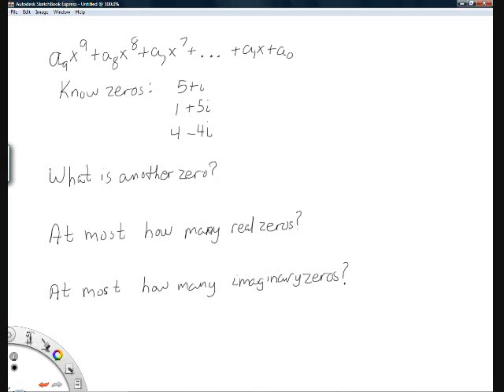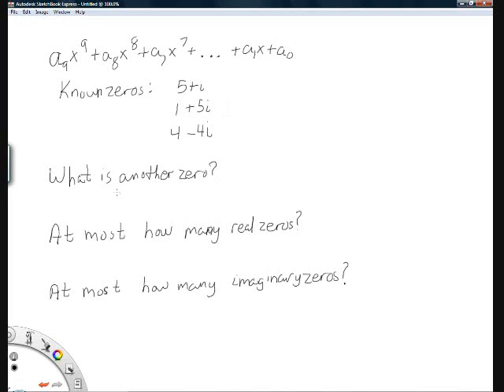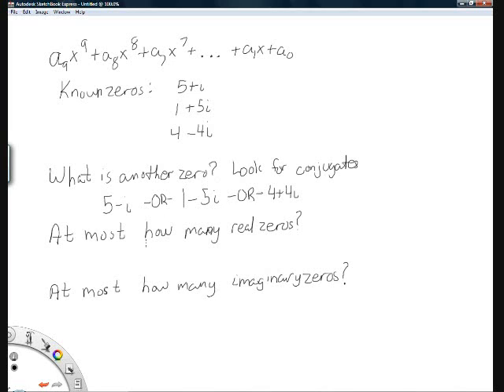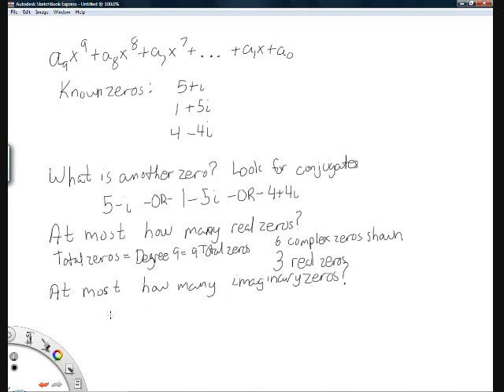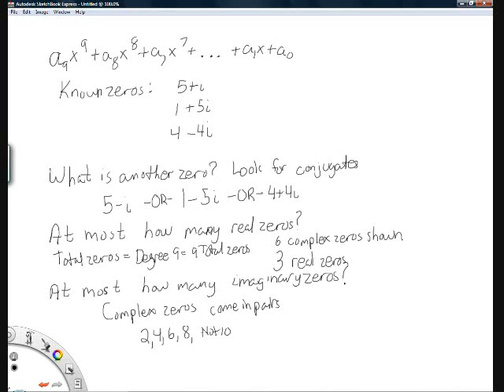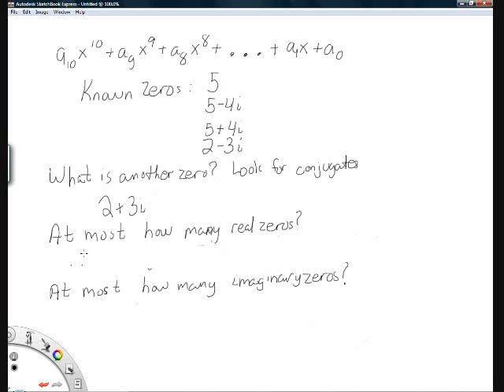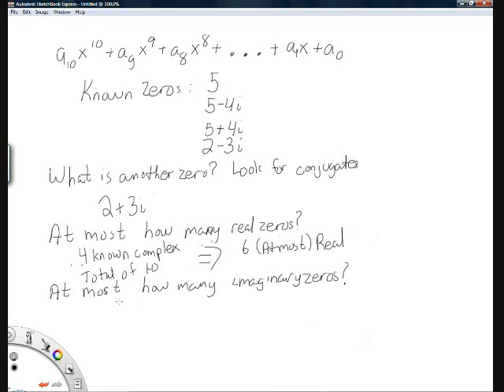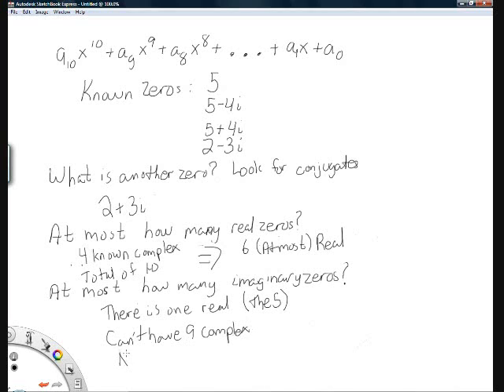Differentiating between real and Complex Zeros.wmv